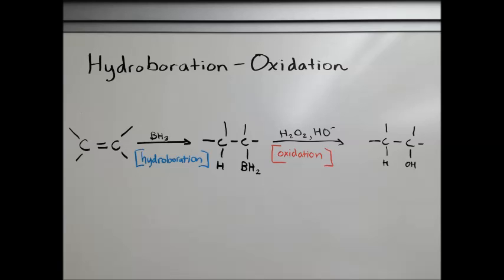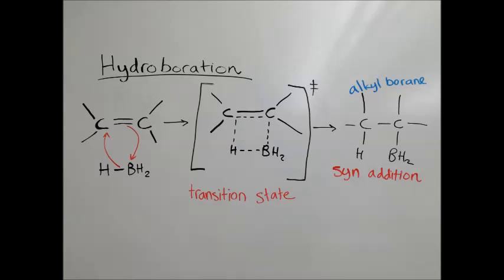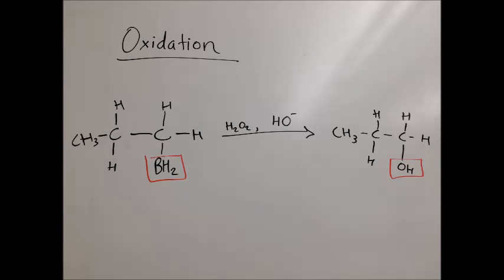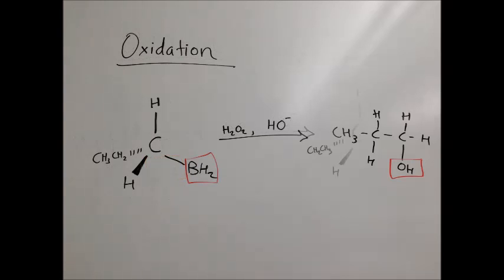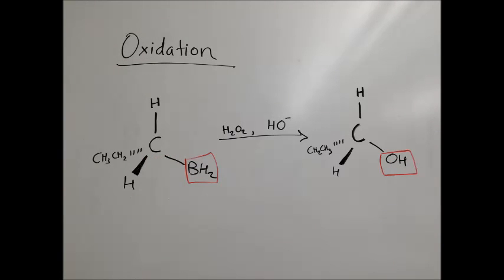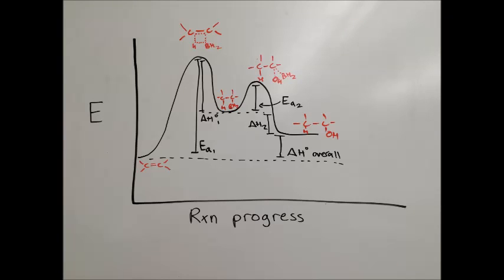OCEM.BU.hydroboration-oxidation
Hydroboration-Oxidation tutorial

by Stephanie and Angel